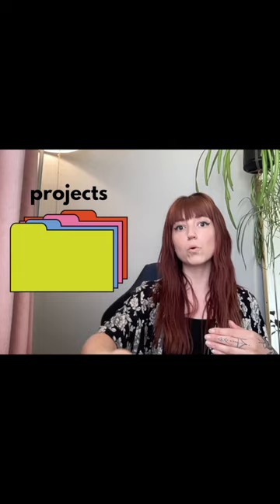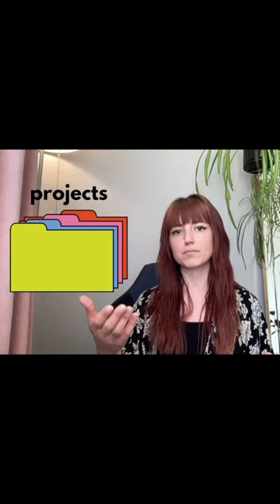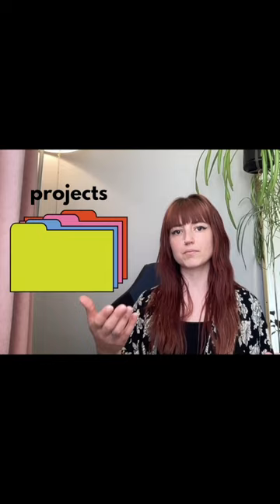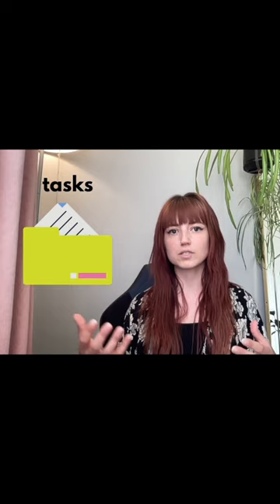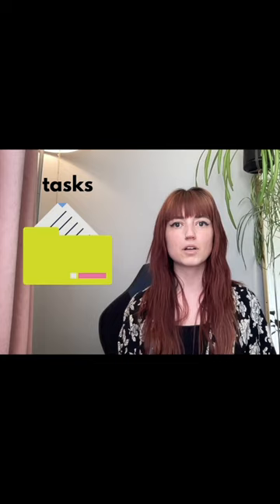filing cabinet analogy | Notion organization system for ADHD entrepreneurs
in my top level productivity system in notion video i talk about my RAPTR which is the acronym i made up for my organization system.
today we’re looking at the very tippy top of the system; areas!

the areas database is the gateway point into the rest of the system.
areas contain projects which are goals or things you want to accomplish/work towards.
projects contain tasks which are action items that help you move the needle & complete your projects & goals.

i like to think of it as a filing cabinet. for example, i’d have a separate filing cabinet for my business, another one for my personal life, and another one for my home.

then within each cabinet are folders. these would be the projects. for example, a folder in my personal cabinet would be my health folder.

then within each folder are pieces of paper. these pieces of paper would be the tasks i need to do to complete my project. one task in my health folder would be going to my weekly therapy appointments.